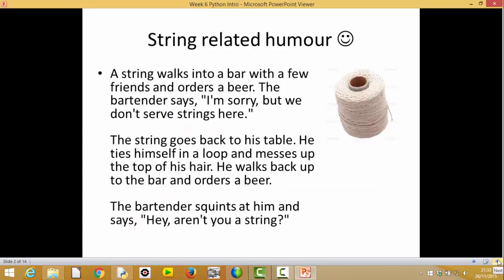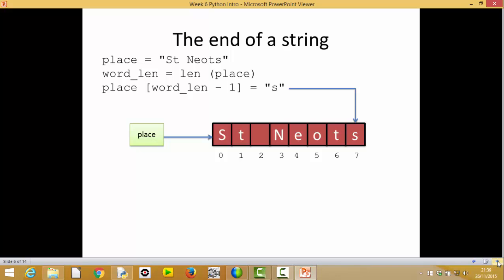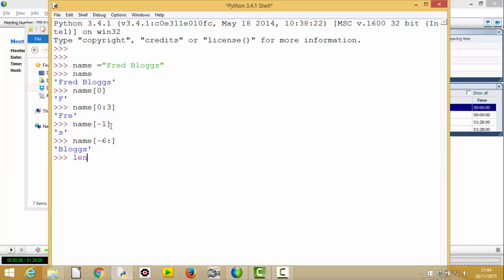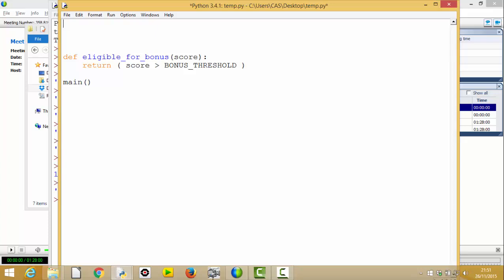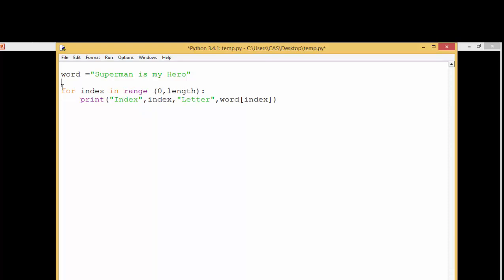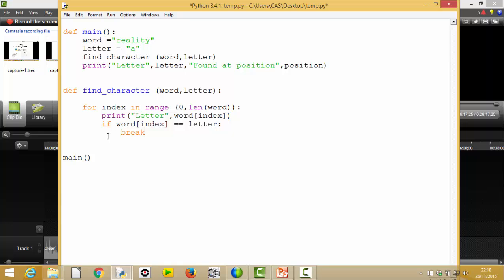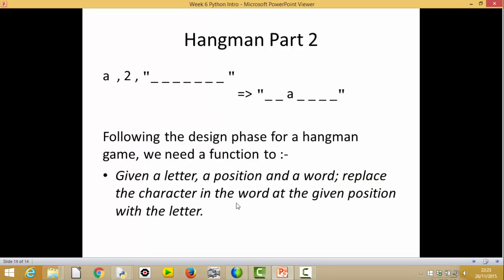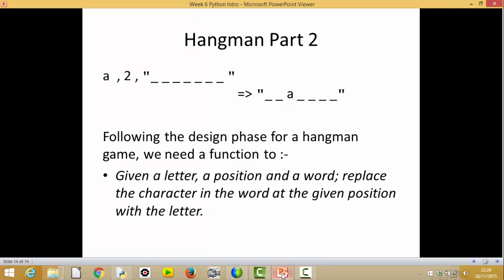Strings in Python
We looik at indexing strings and looping throught the letters on at a time. We then slice up strings and build new ones from the cut up bits.
Reference is made to using this idea in a game of hangman.